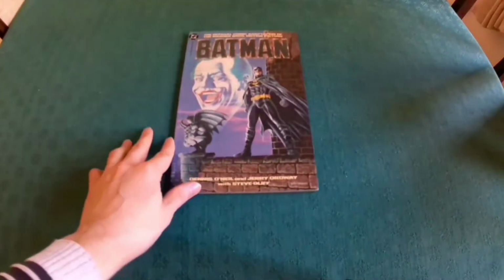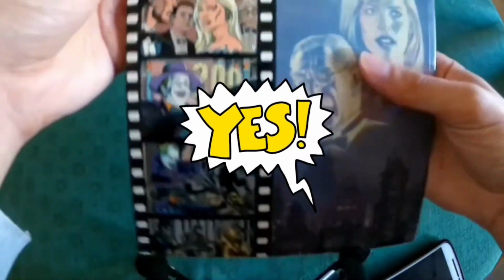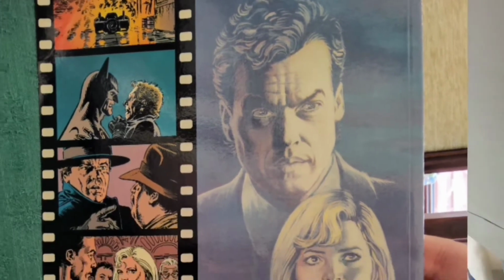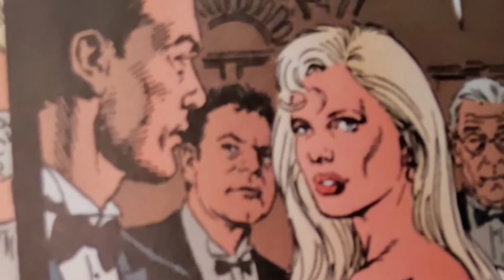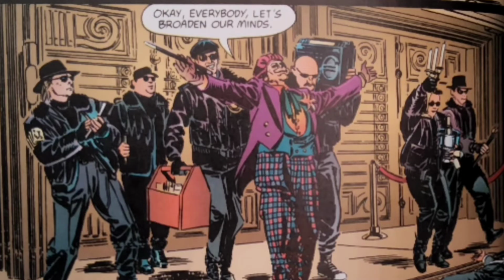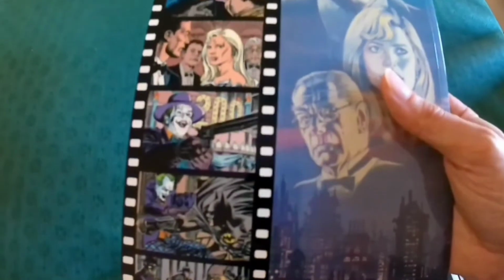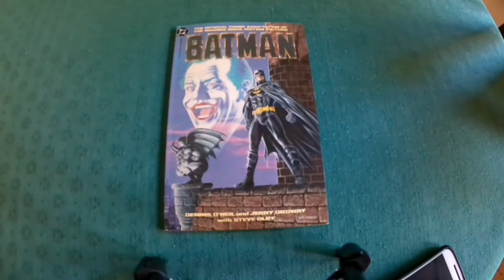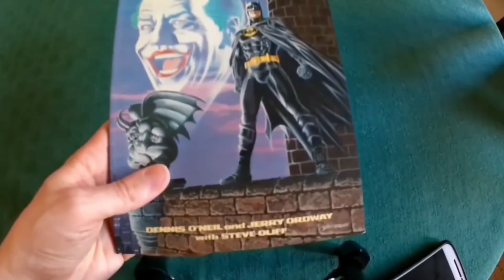Batman The Official 1989 movie comic book adaptation